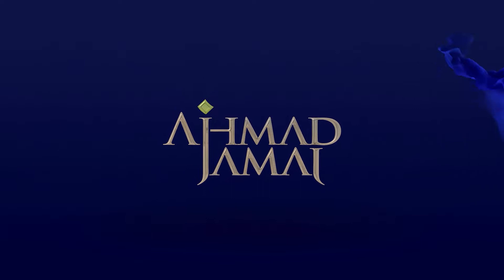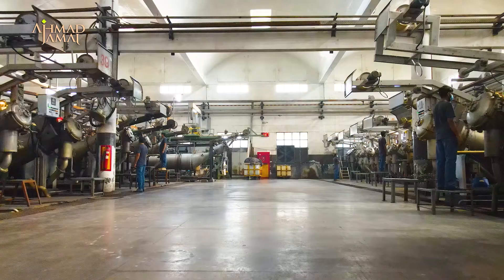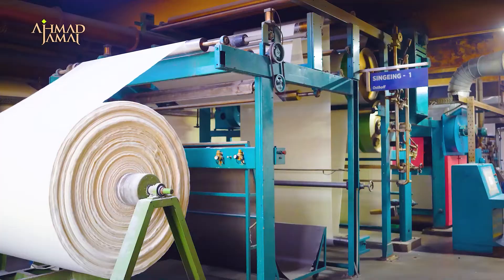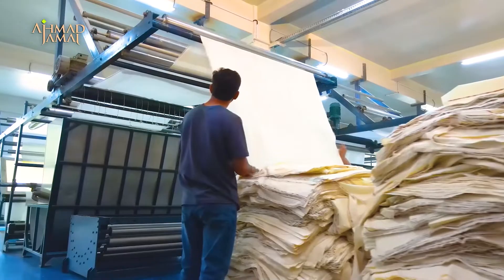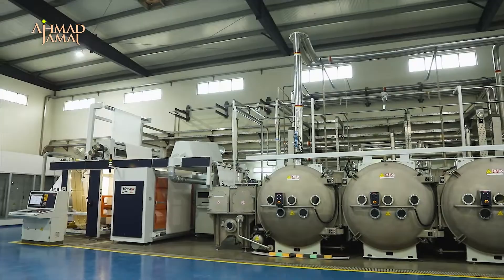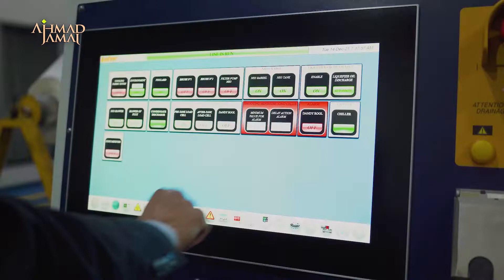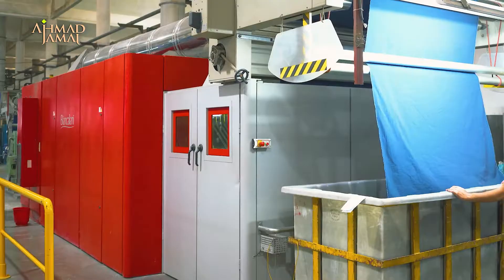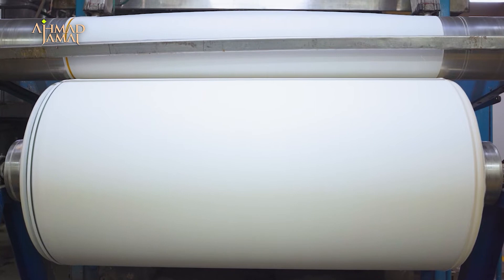PAKISTAN'S LEADING TEXTILE PROCESSING UNIT | AHMAD JAMAL | DOCUMENTARY 2022 | MEDIA LINKS INC.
Client: Ahmad Jamal
Agency: Media Links inc